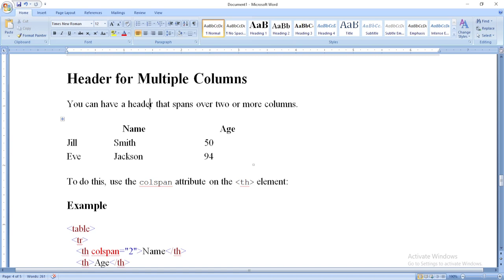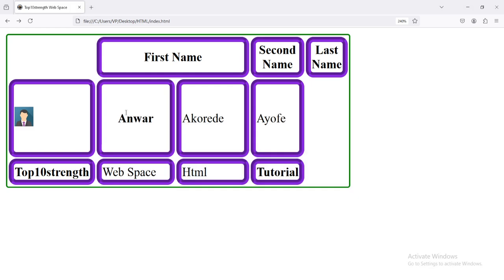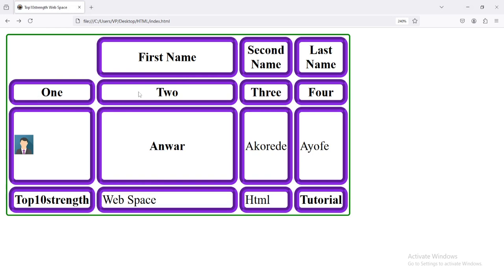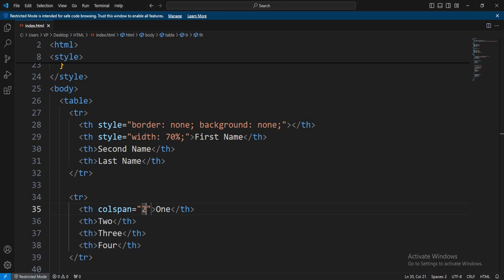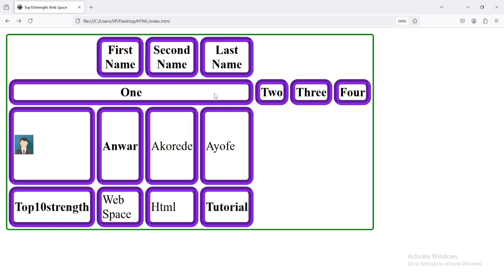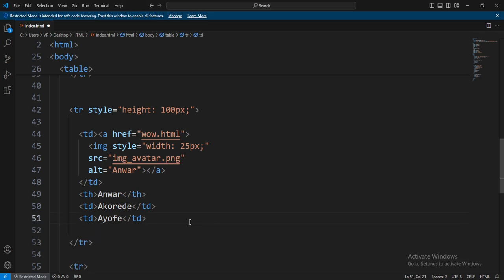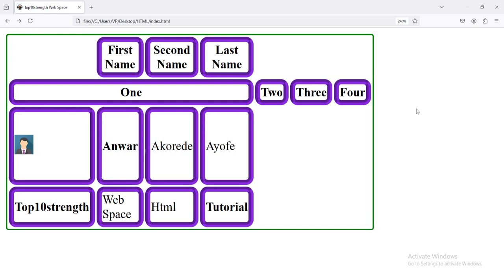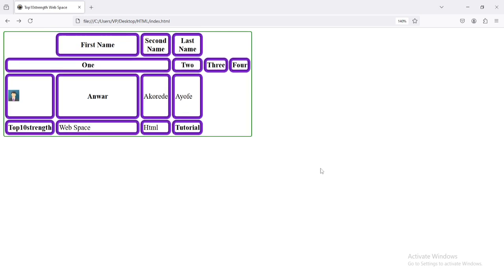HTML Tutorial for Beginners to Advance: 91 HTML Basics Crash Course - HTML Header Multiple Columns